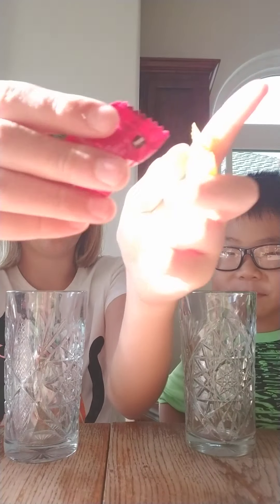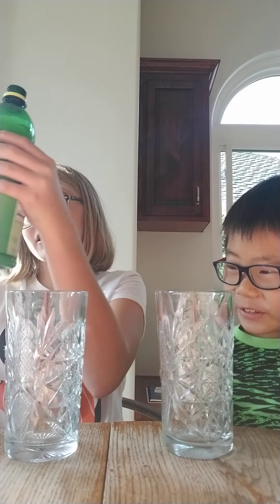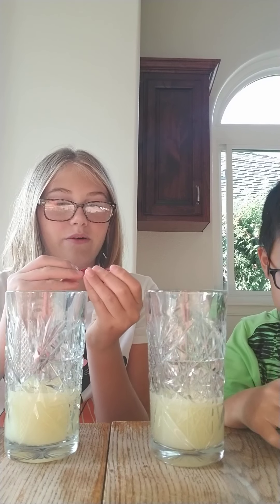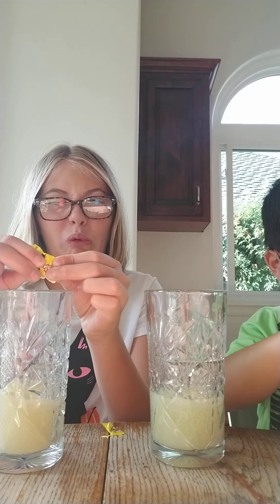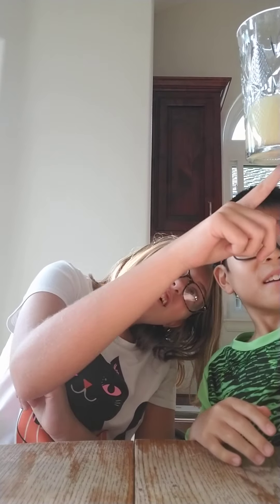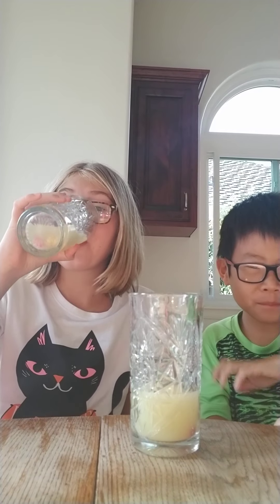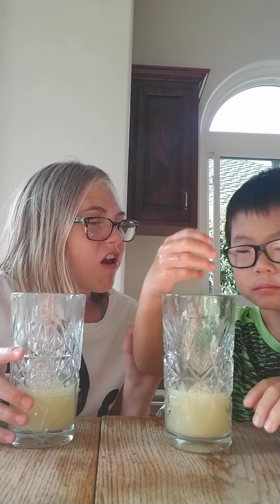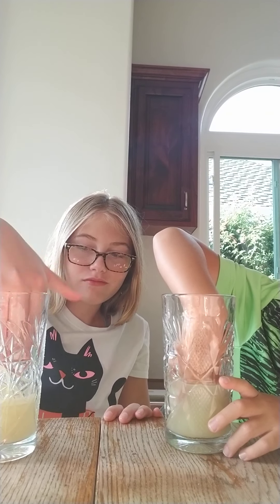Making a sour drink!